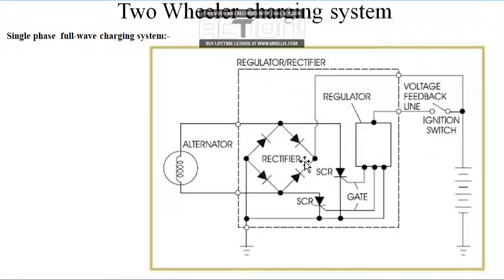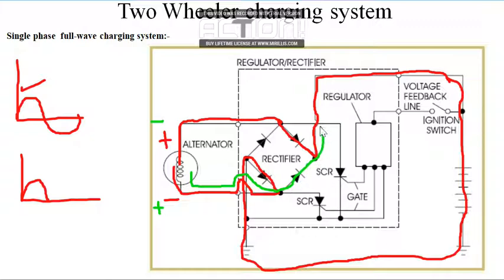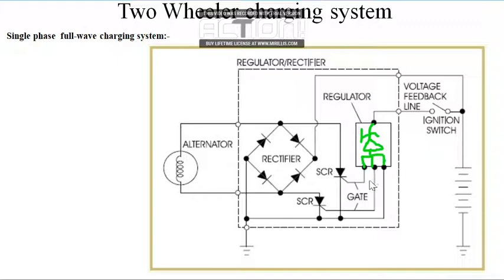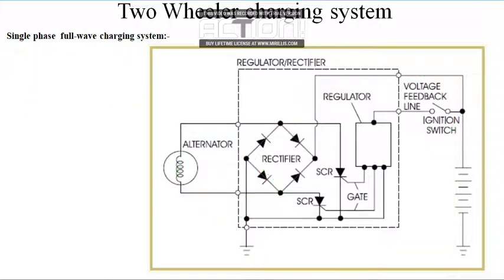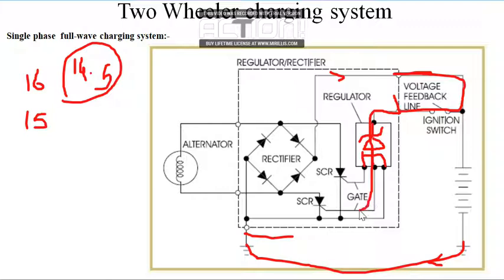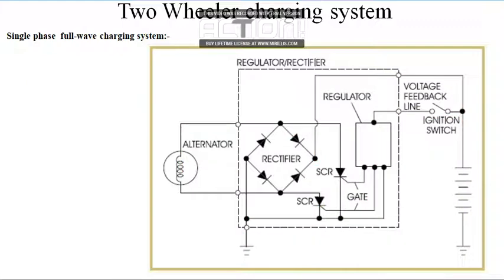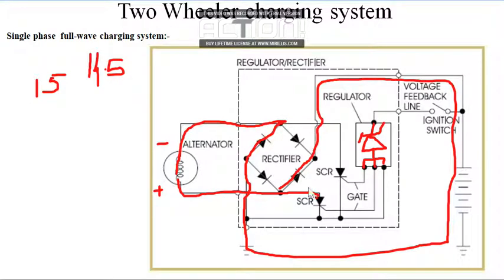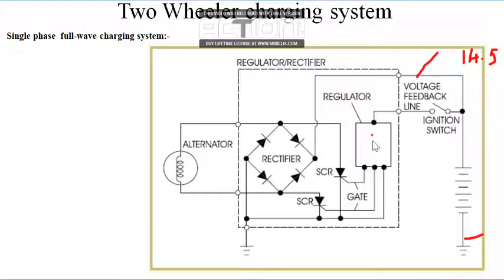Charging System part 8